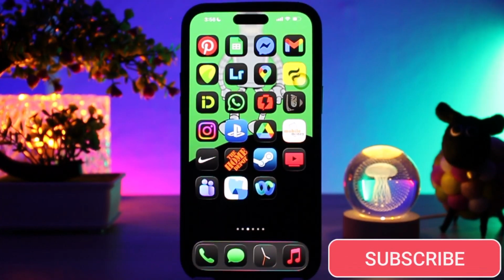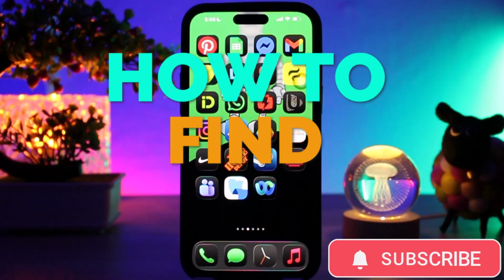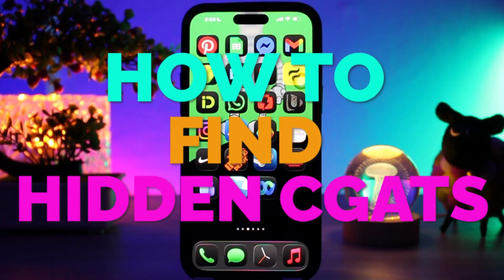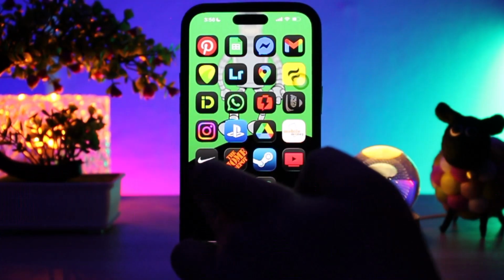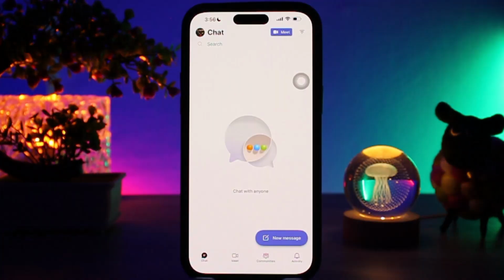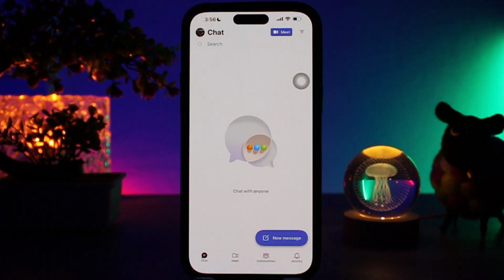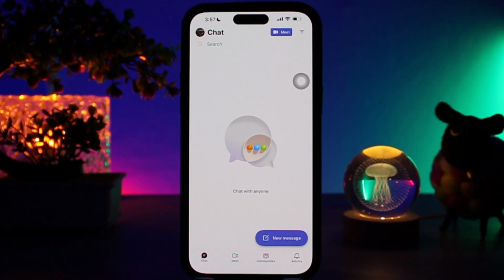Microsoft Teams: How to Recover Hidden Conversations - 2026